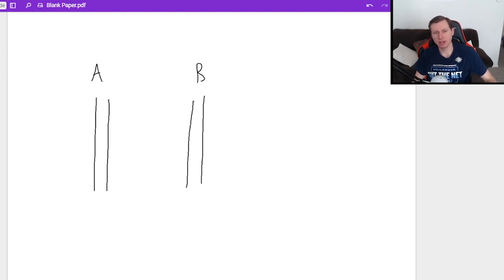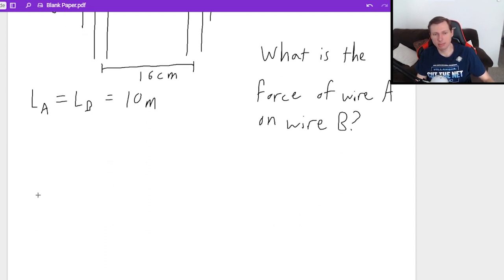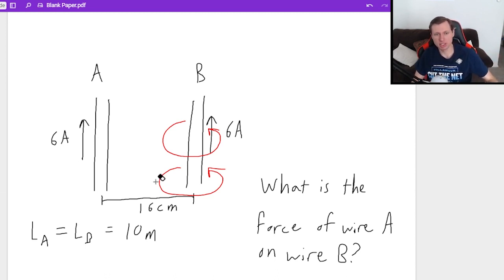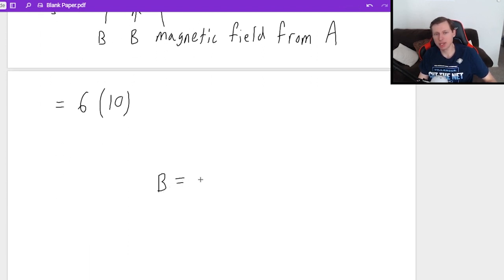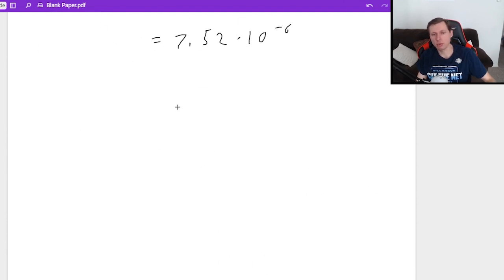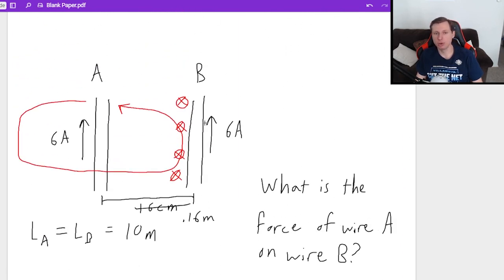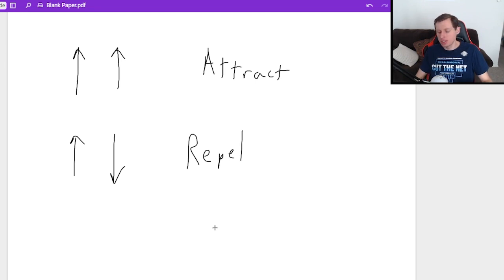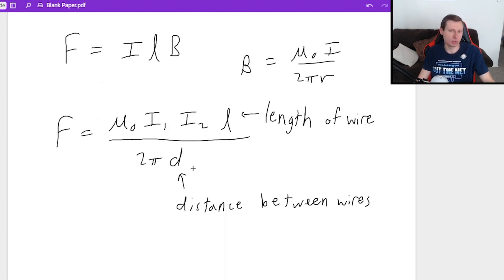How to find the Magnetic Force between 2 wires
I explain how to find the magnetic force between two wires.